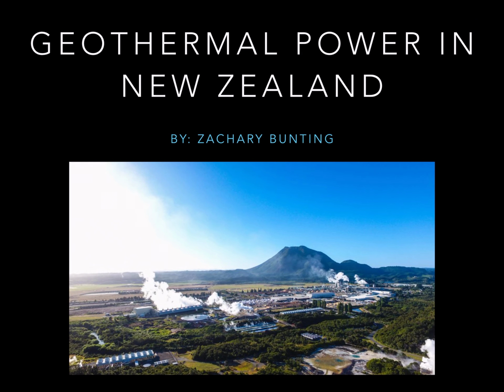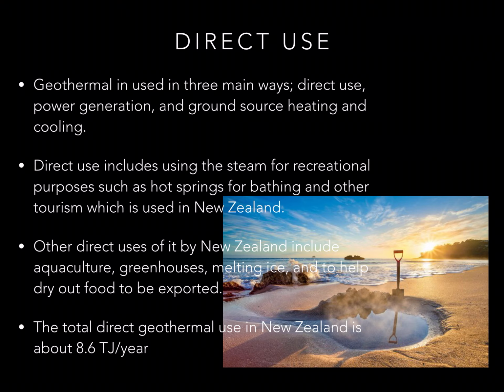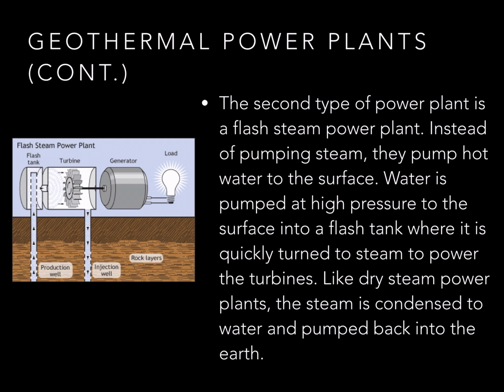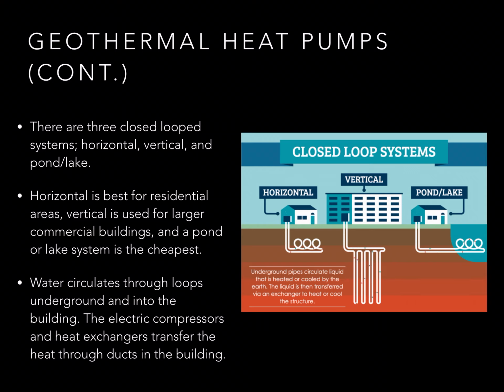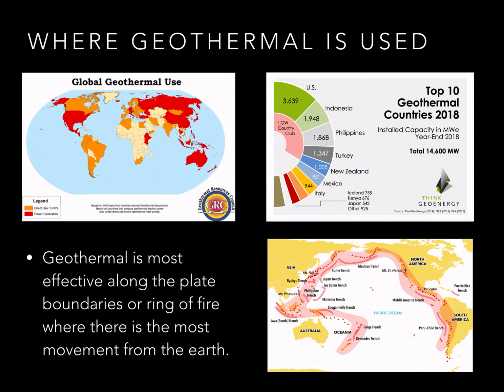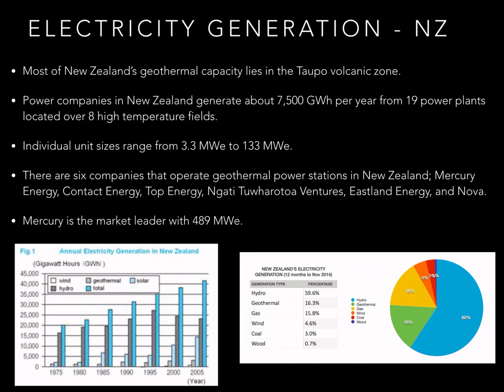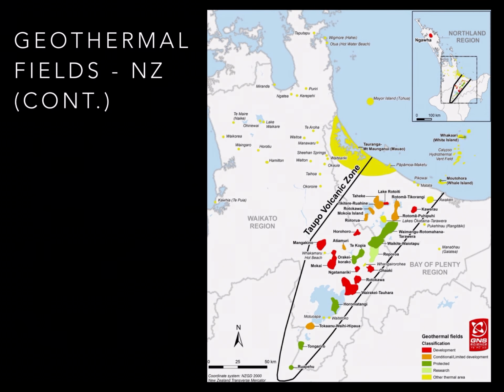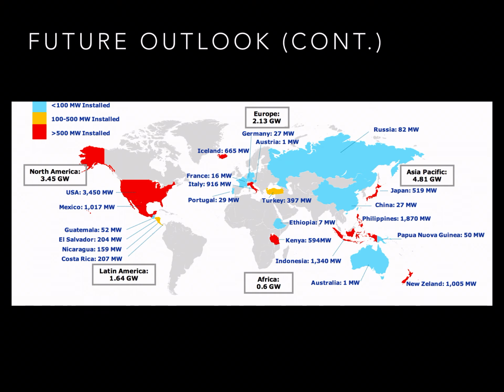EGEE497 Final Presentation